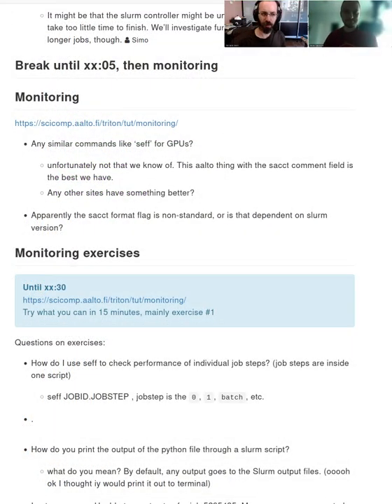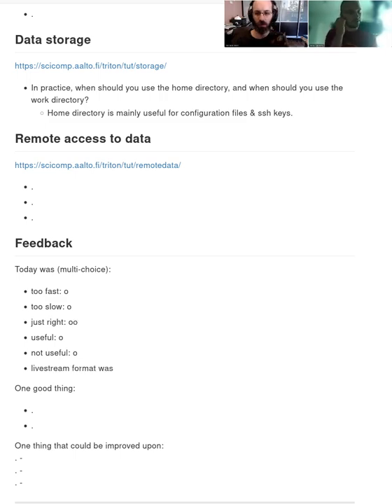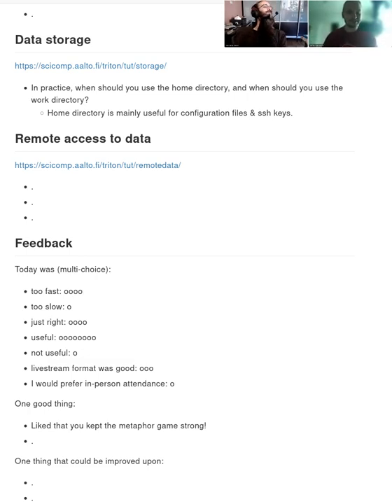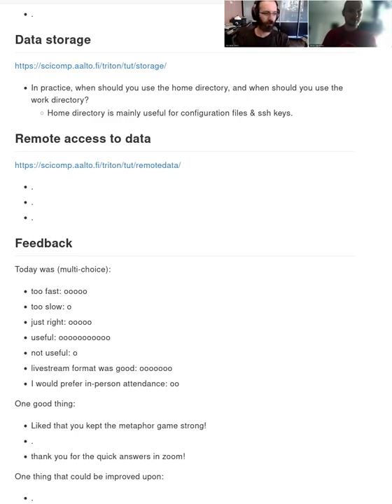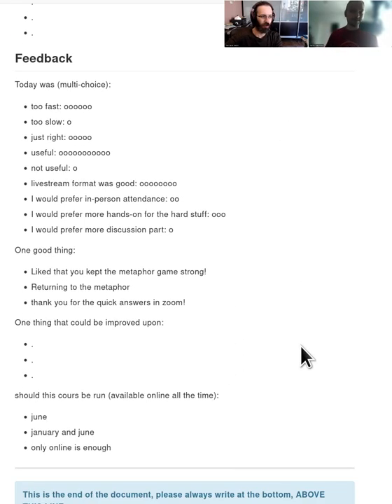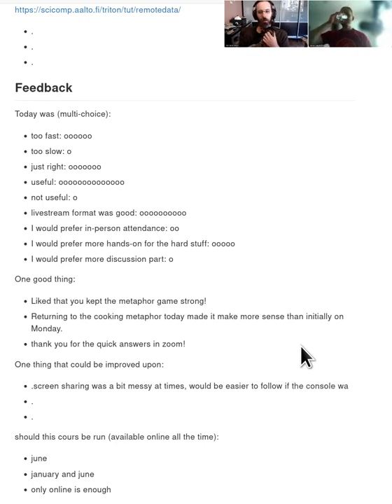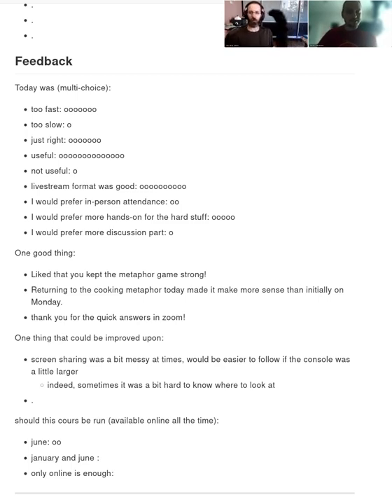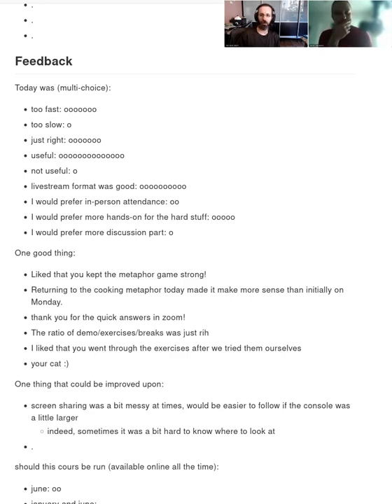2.8 Daily wrap-up, discussion, and Q&A - HPC/SciComp Kickstart summer 2022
Wrap-up of the day, discussion, Q&A, and feedback.